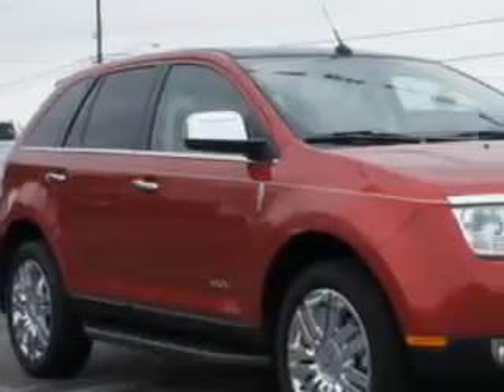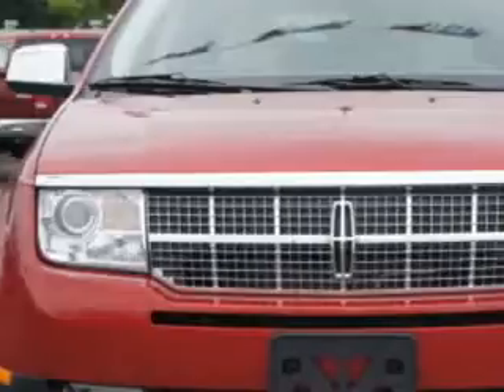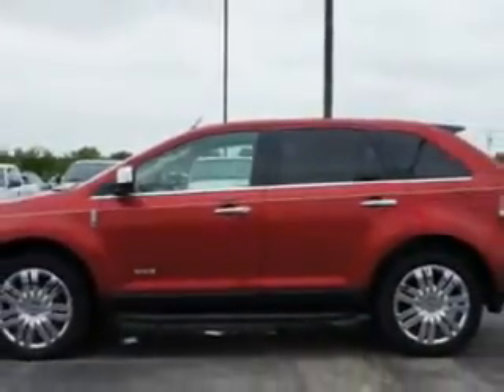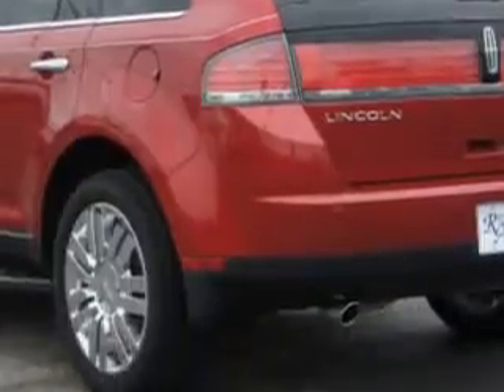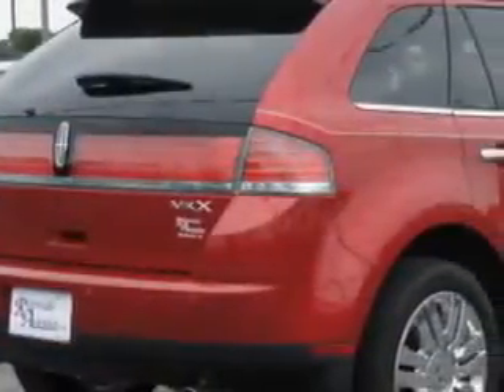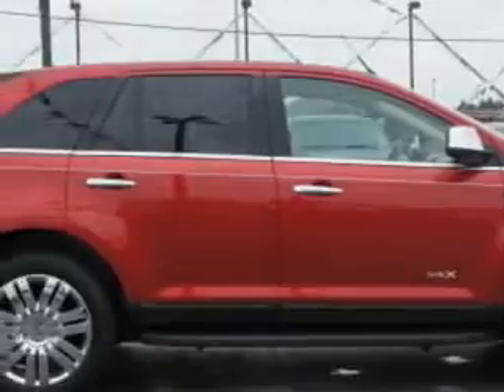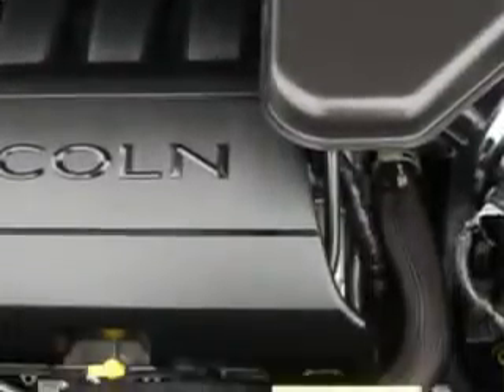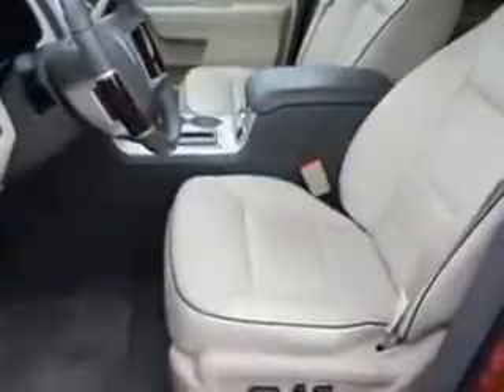2010 Lincoln MKX Riverside Autoplex of Muskogee Muskogee, OK 74401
Lincoln MKX Imagine driving this Red Candy Metallic Tinted Clearcoat Lincoln Mkx SUV, equipped with a 6 Cylinder engine and an automatic transmission.
MILES: 18,597
VIN:2LMDJ6JC5ABJ32391

1711 West Shawnee
Muskogee, Oklahoma 74401